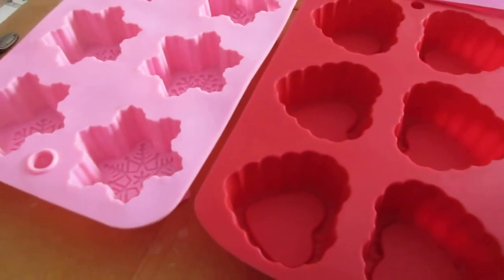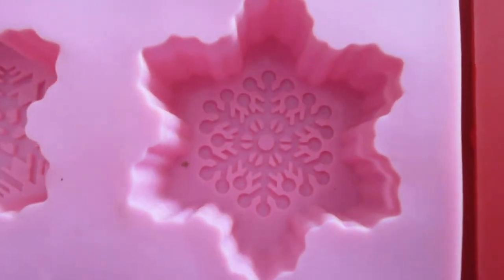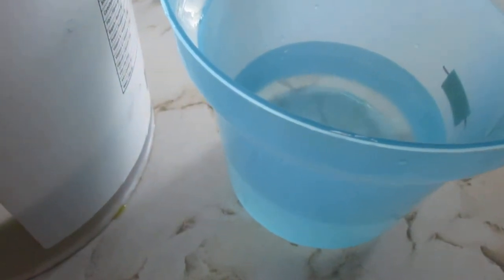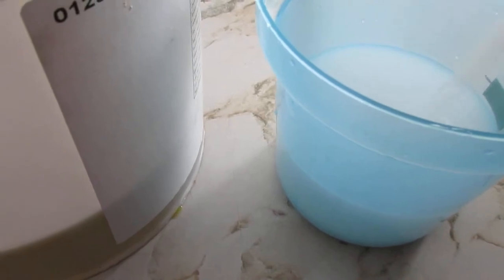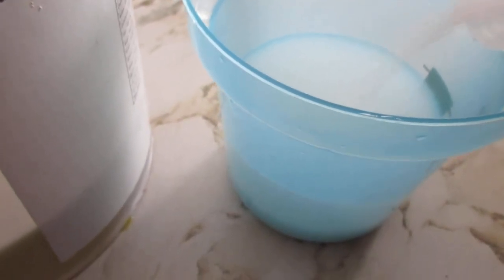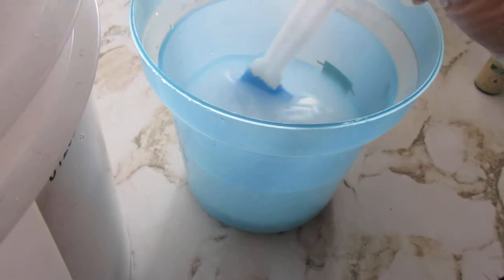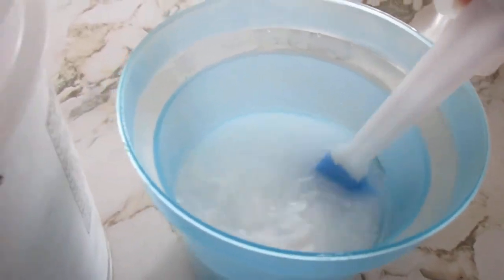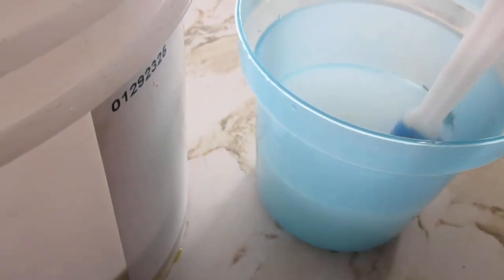Life of an Island Lass 045. ~~ Homemade Soap ~~